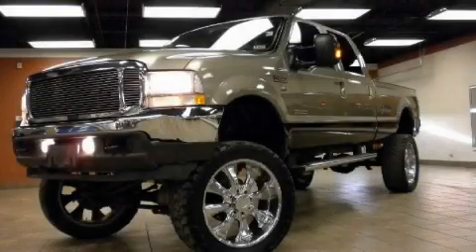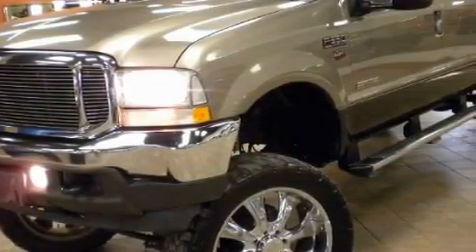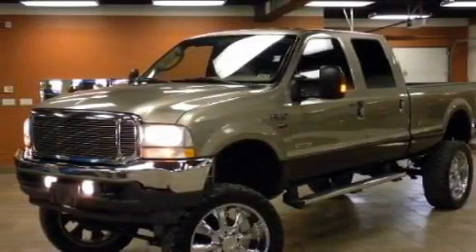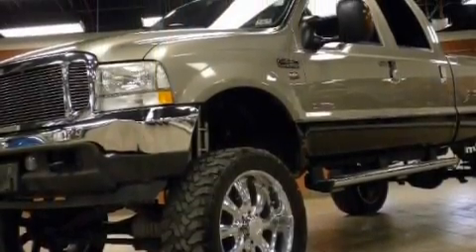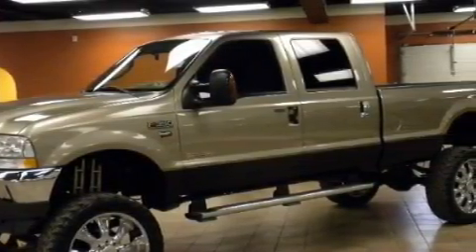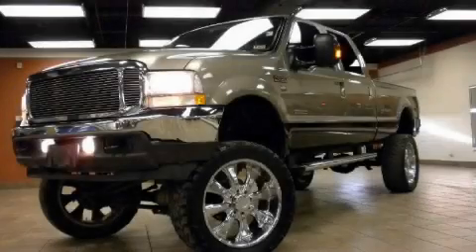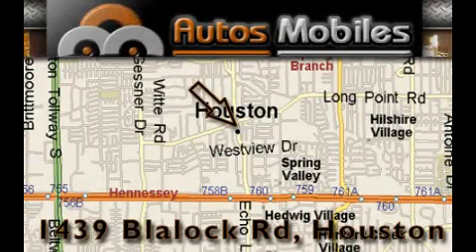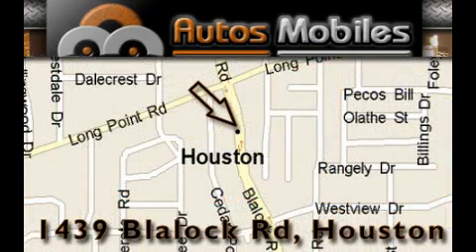2004 Ford F350 LARIAT Houston TX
We are proud to present this 2004 Ford F350 LARIAT.

 Year: 2004
 Make: Ford
 Model: F350 LARIAT
 Engine: 6.0L (364) DI V8 TURBO-DIESEL POWER STROKE ENGINE
 Trans.: Automatic
 Exterior: Tan
 Miles: 123,756
 Interior: Tan

 Pre-Owned 2004 Ford F350 LARIAT Houston TX